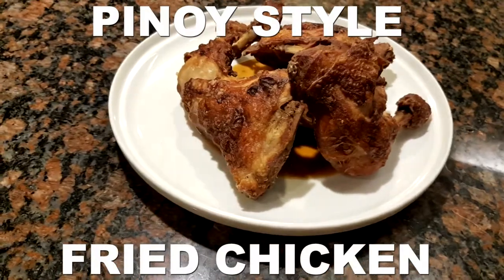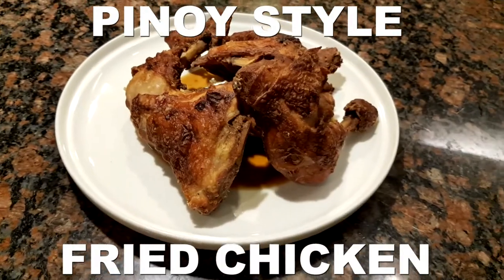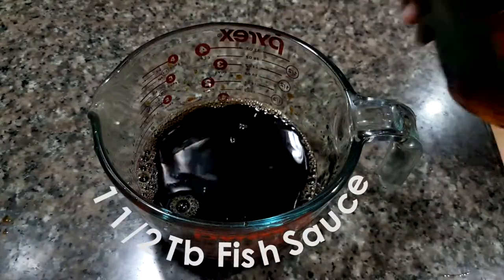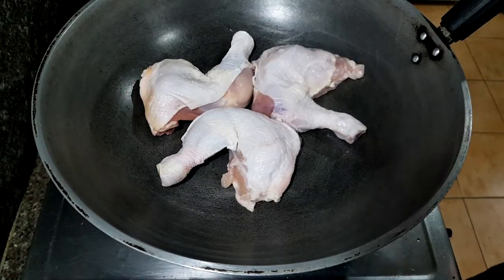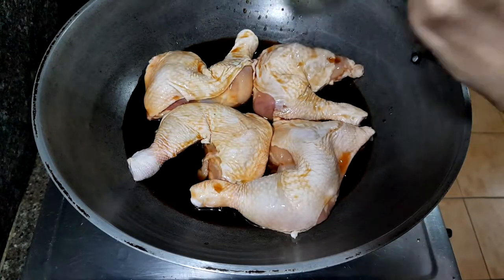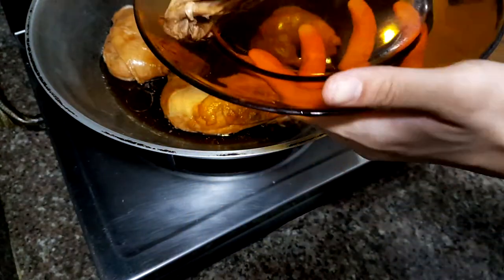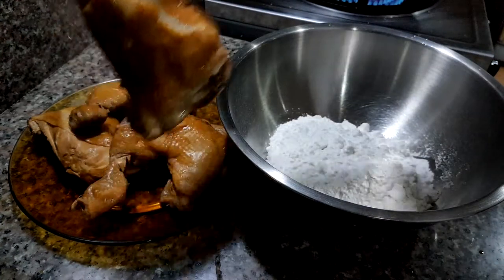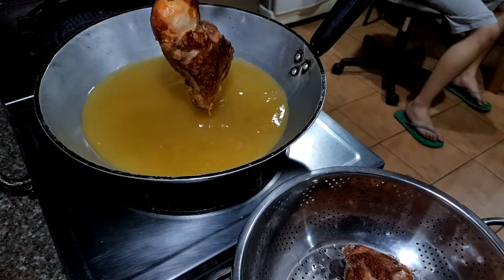Pinoy Style Fried Chicken! (PhG)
Another simple recipe for you guys! I'm trying to experiment in different ways in editing my videos so if you feel like it's a bit jarring, my apologies. :)

EP1: COOKING WITH BEER! Beer braised Pork Shoulder

EP2: IS IT POSSIBLE TO STUFF THIS CHICKEN? Chorizo Stuffed Chicken

EP3: SUPER EASY FRIED RICE RECIPE! Short Rib Fried Rice

EP4: EP4: BANANA + RICE + MEAT + EGG = Arroz ala Cubana?

EP5: HOW TO MAKE BONCHON CHICKEN! Garlic Soy Glaze tutorial

EP7: PULLED PORK BELLY!! How to make Crispy Pulled pork

EP8: HOW TO COOK CHICKEN WITH WINE! Chicken Stew

EP9: HOW TO MAKE SARSIADONG ISDA! Sarsiado Recipe | First Vlog Style Video?

EP10: THE PERFECT PORK ADOBO? How to make Pork Adobo

EP11: HOW TO MAKE TORTANG TALONG! Tortang Talong tutorial

EP12: HOW TO MAKE YABU'S TONKATSU! Tonkatsu Tutorial